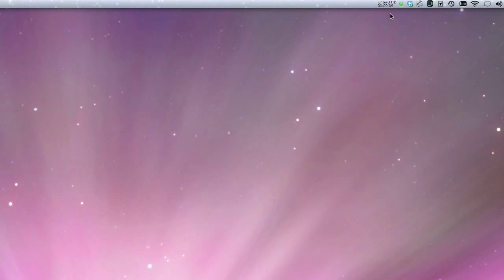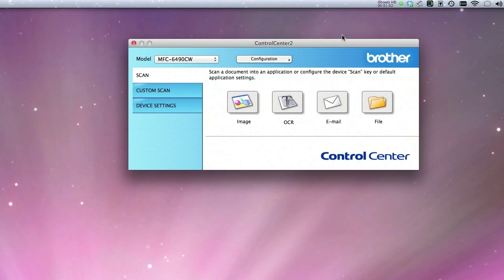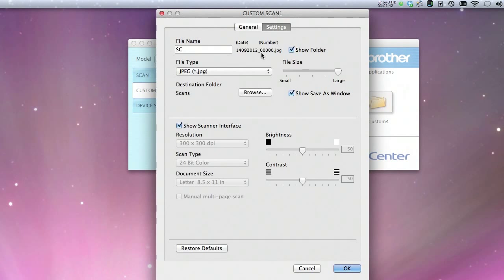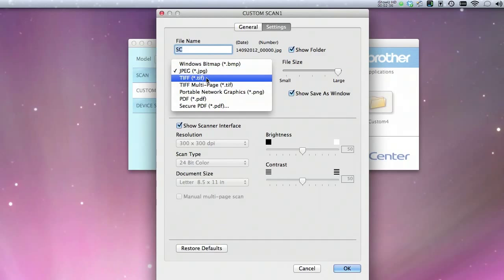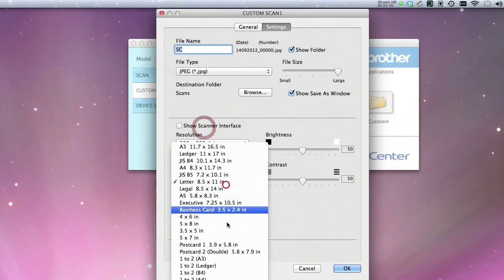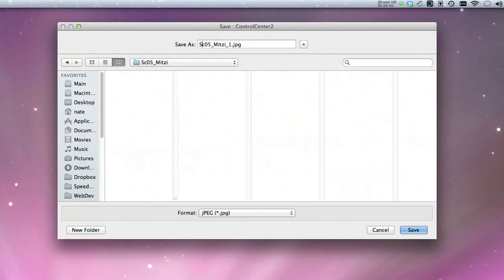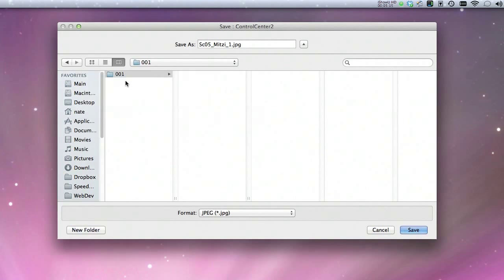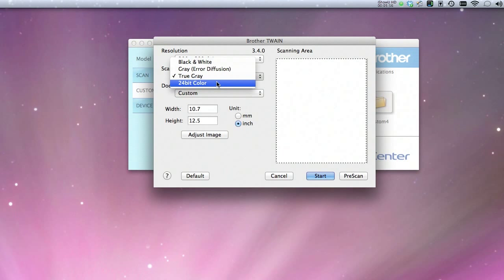Animate Pro: Scanning - Part 4: Scanning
Part 4: Scanning

I've been helping my wife, Joanna Davidovich, with her animated short film called "Monkey Rag." It's traditionally hand drawn animation and is nearly 4 minutes long. Animate Pro v2 has been a complete pain to bring in files, so I've had to create a new workflow for getting hand-drawn 12 field animation scanned in. I'm using a Brother MFC6490CW with an A3 ADF and Animate Pro v2 on the Mac. After much trial and error, here's the workflow and the steps to set it up yourself.